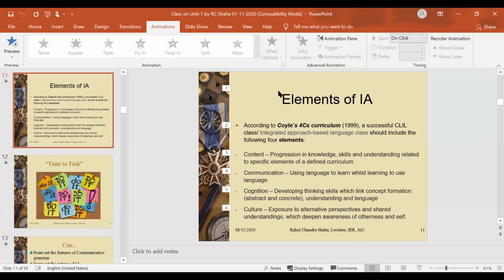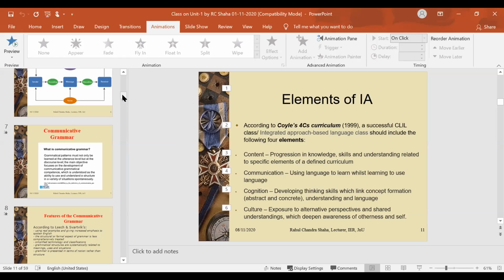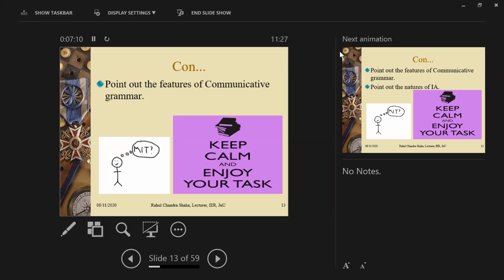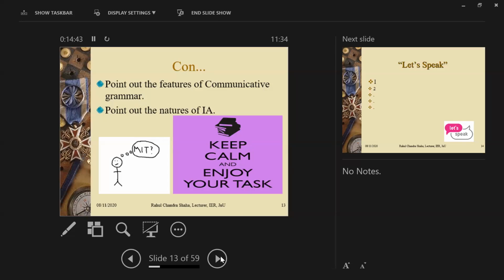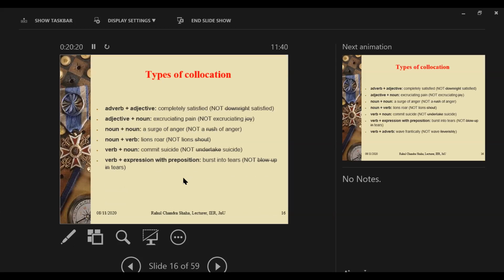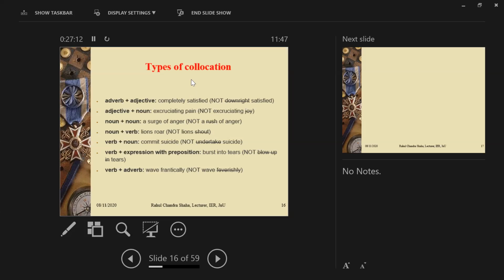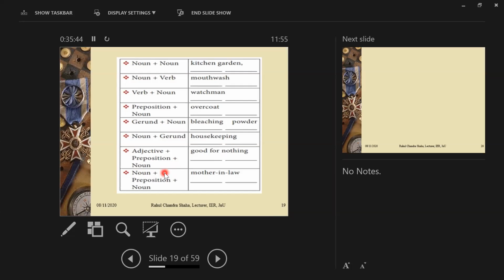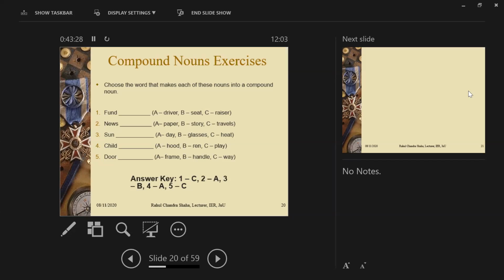Class on Collocations and Compound Nouns of English II with 5B IER JnU by RC Shaha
This class is about 'Vocabulary Networks' (Collocations and Compound Nouns). Very important class regarding the mentioned topics which depicts the fundamental concepts about Collocations and Compound Nouns.